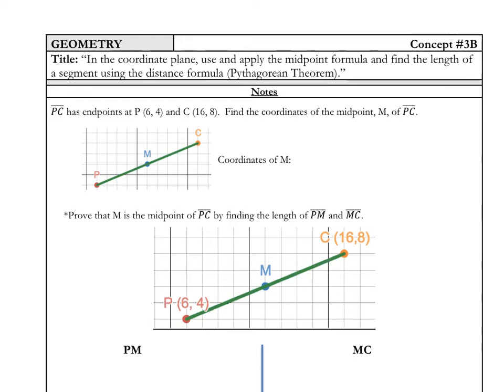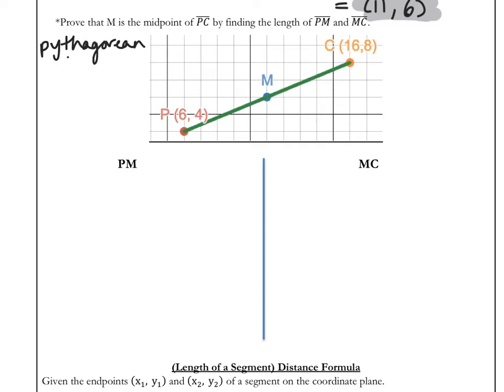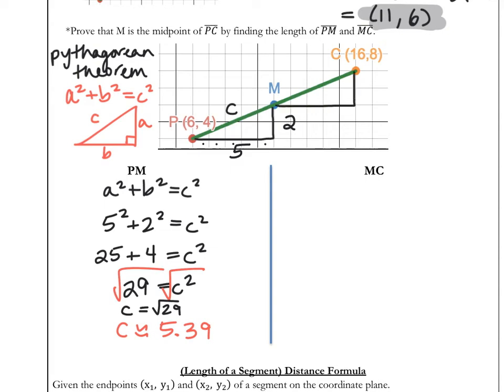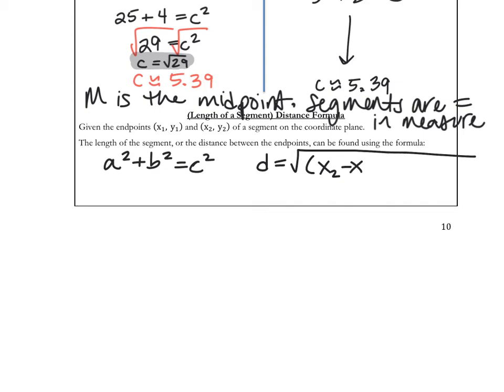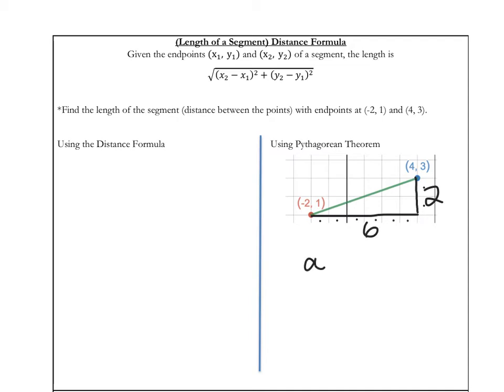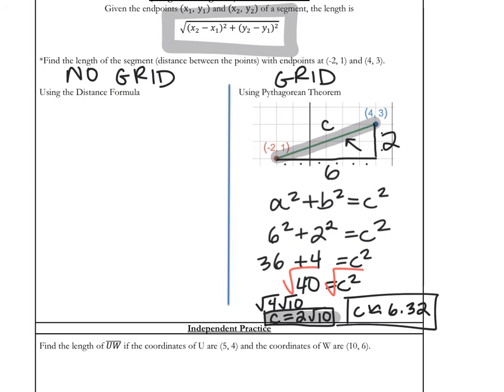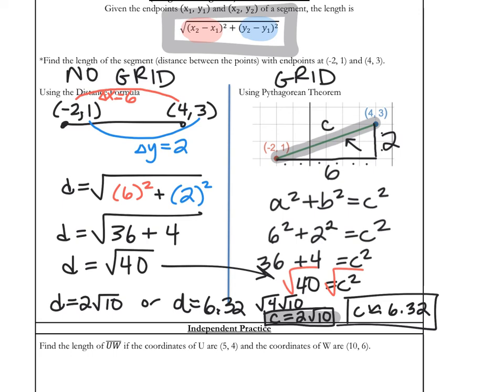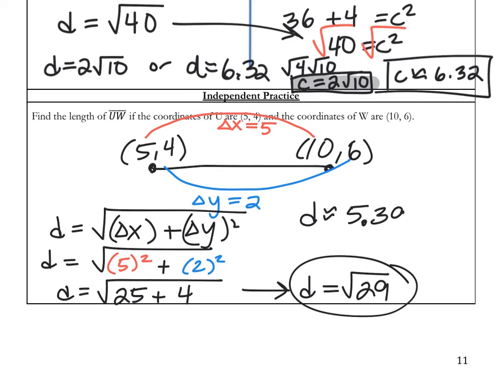Geometry 3B Distance Formula